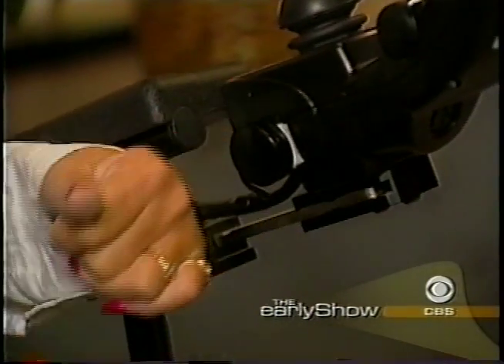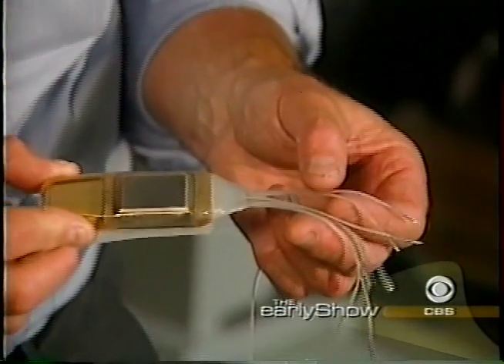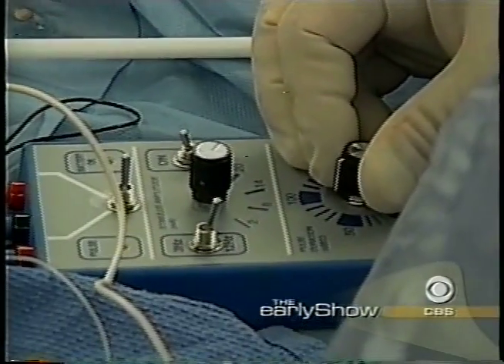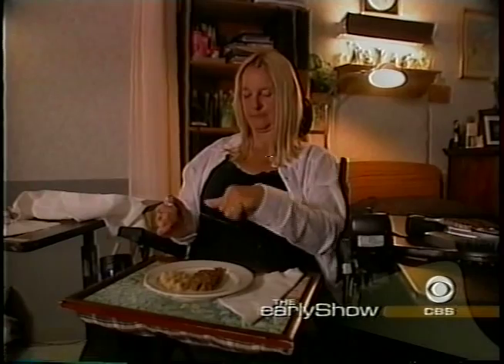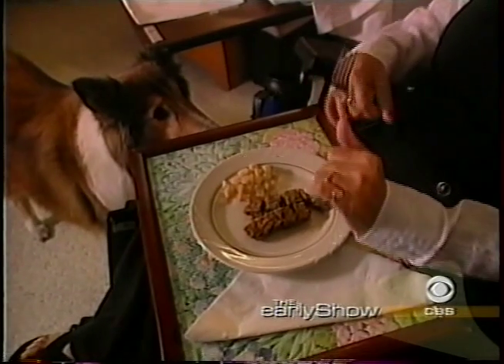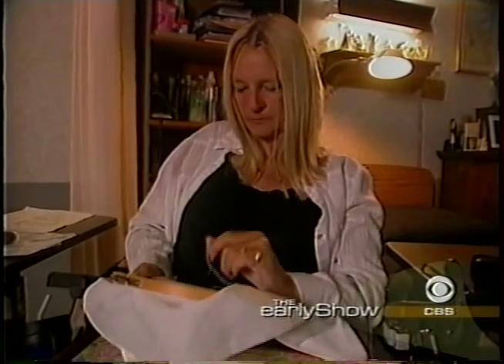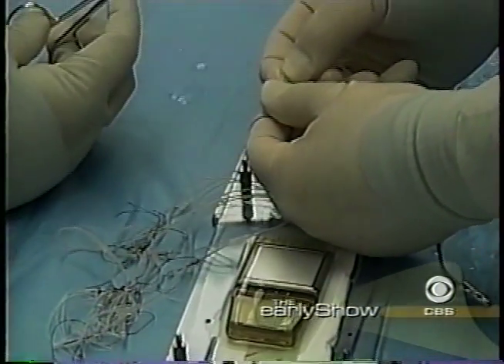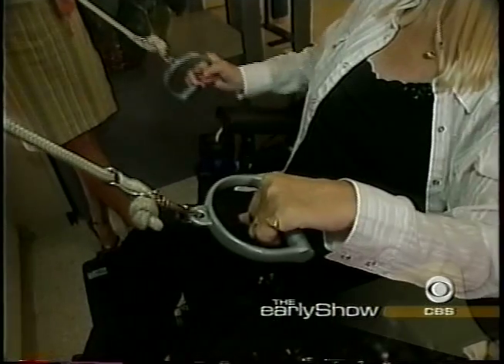The Early Show CBS, July 17th, 2006